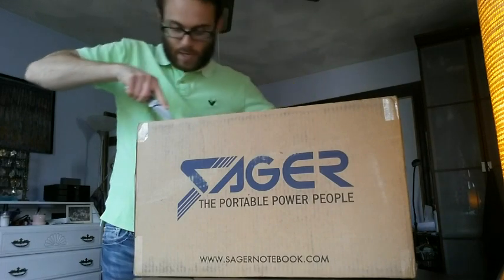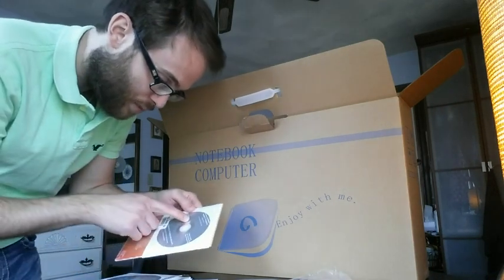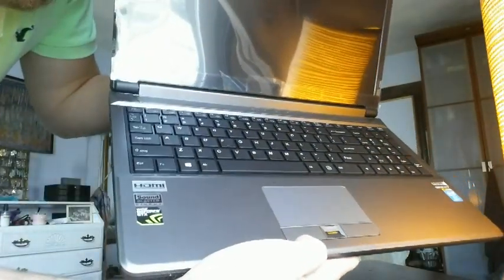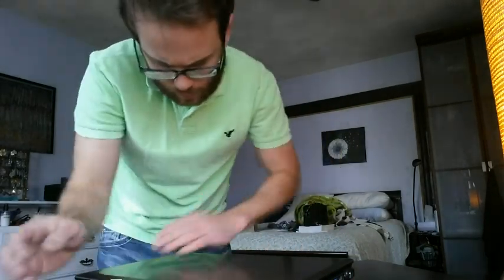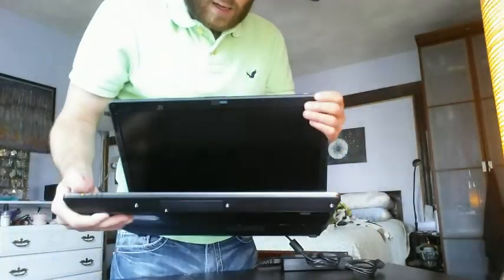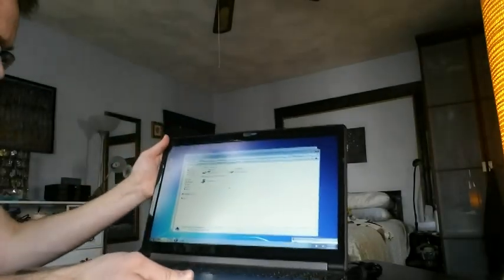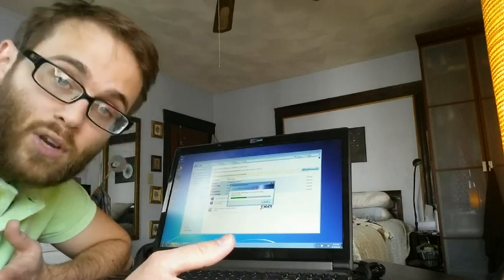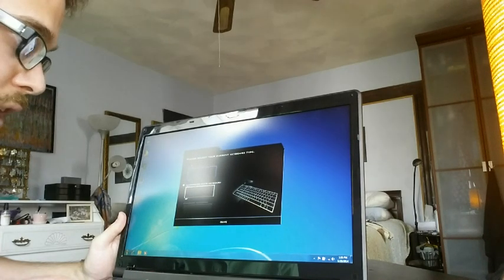Sager Unboxing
Model : Sager NP7358 (Clevo W350SS)
Final Price (Including Rush Build) -- $1531.75